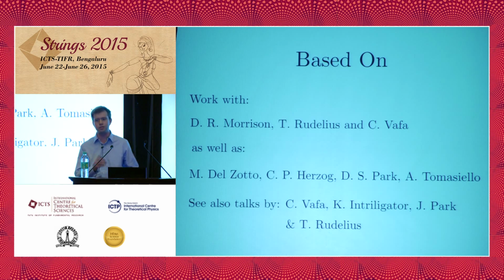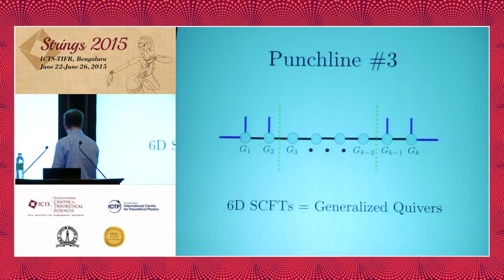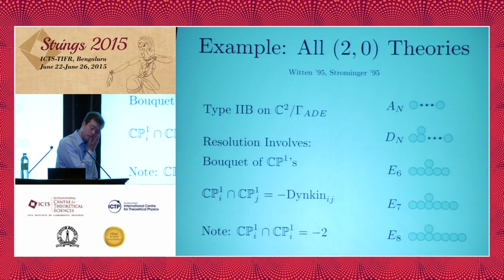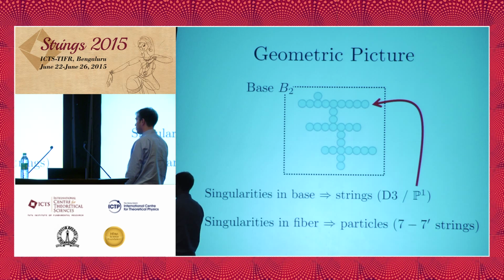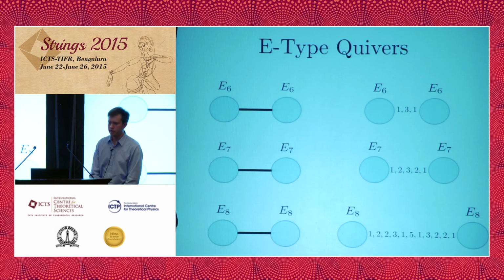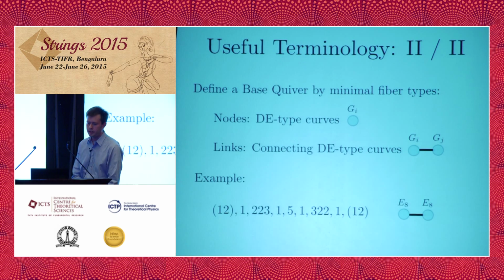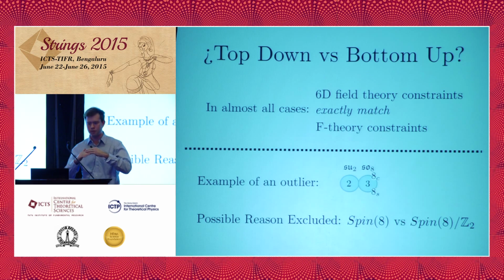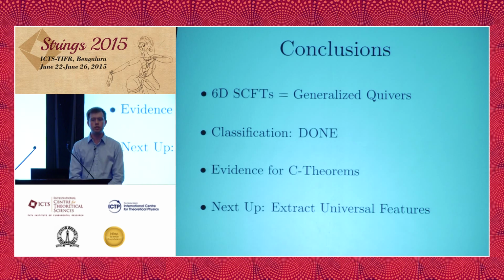Geometry of 6D SCFTs: Jonathan Heckman